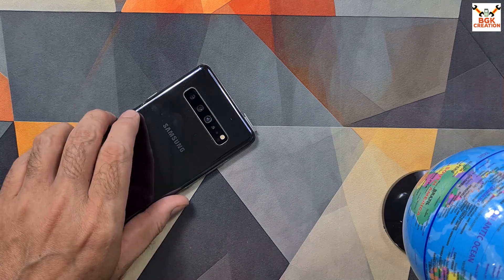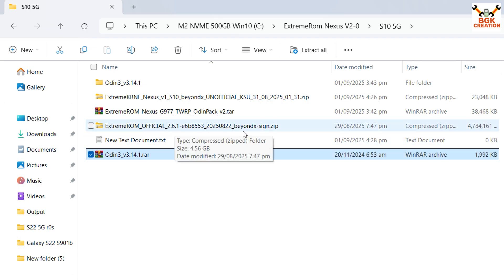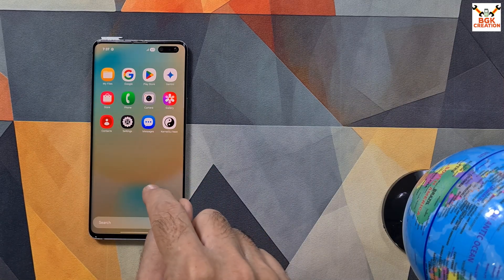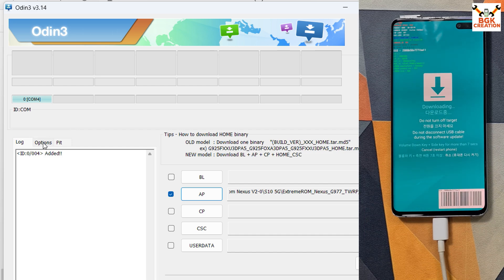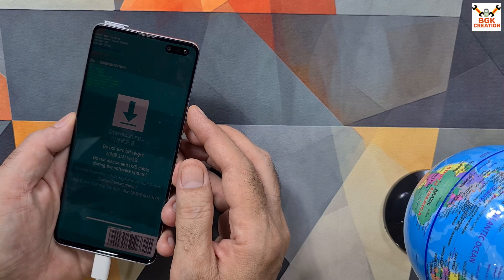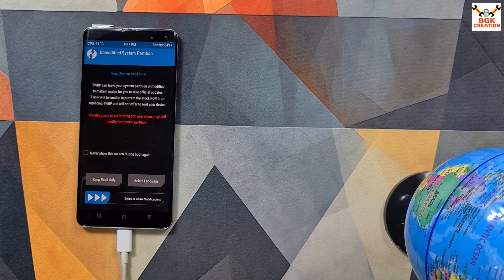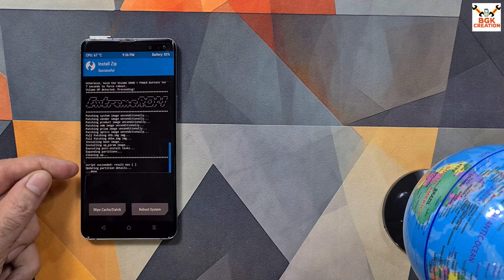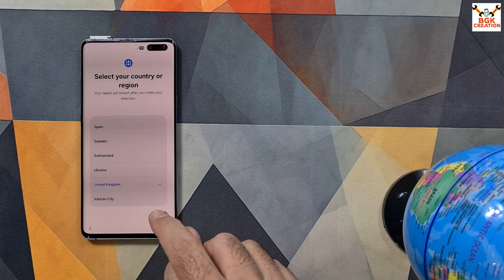NO bootloop Install ExtremeROM Nexus 2.6.1 ONE UI 7 ON Galaxy S10 5G -English-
ExtremeROM Nexus v2.6.1 RELEASE!
ONE UI 7
Android 15
By ExtremeXT

Must have an Unlock Bootloader

Stay Blessed

Notes: In case of a bootloop, do a data format.